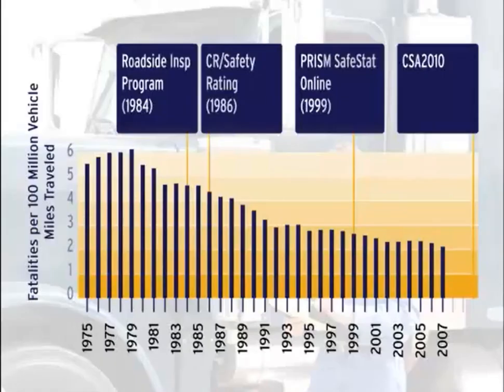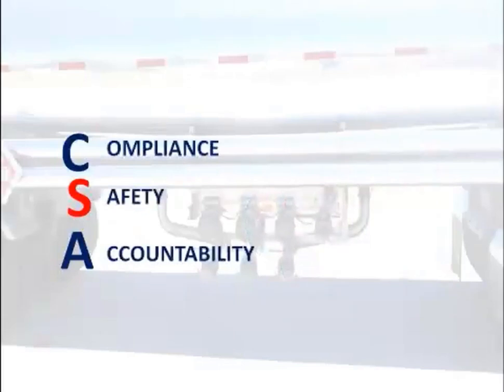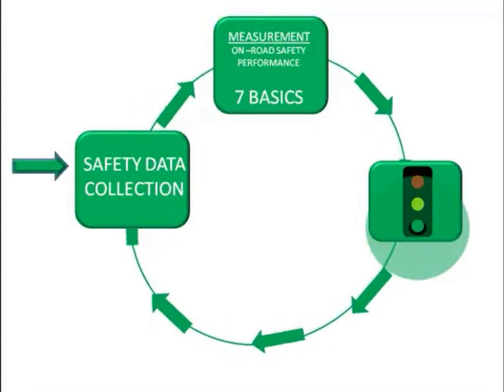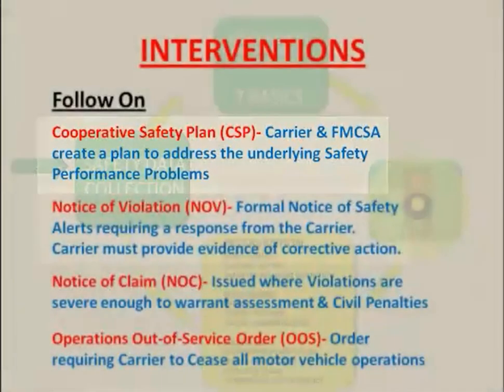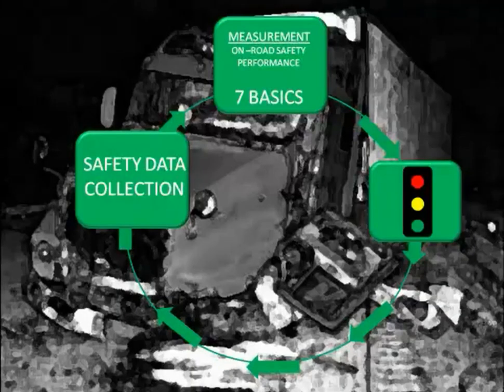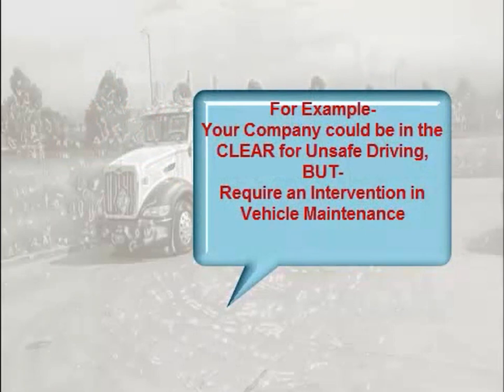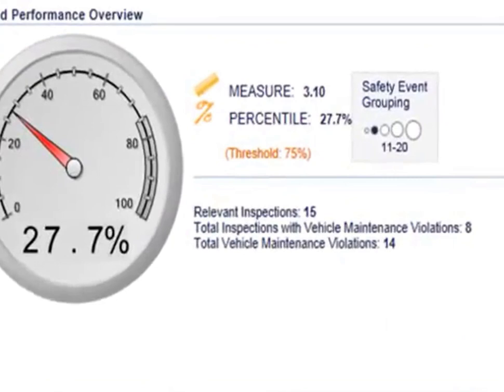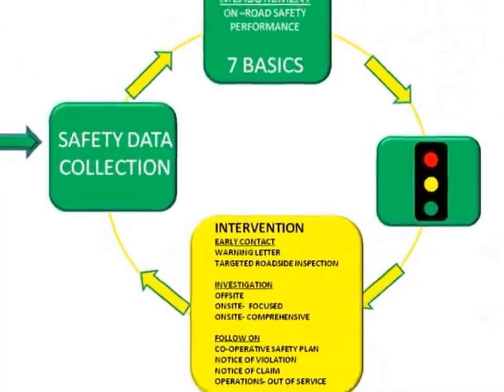Updated - CSA Overview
This video covers the in and outs of the FMCSA's CSA Initiative as well as;
1) The History
2) Understanding the Scoring System
3) How it Affects both the DRIVER and CARRIER